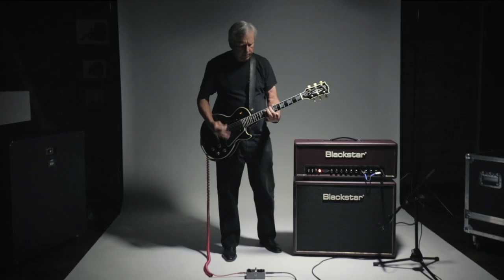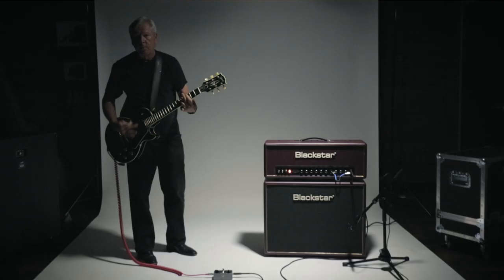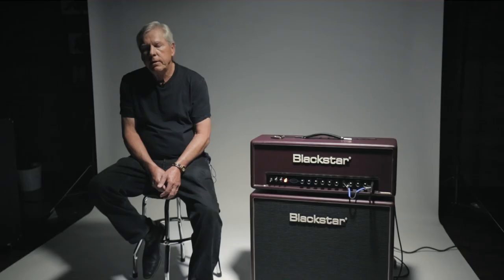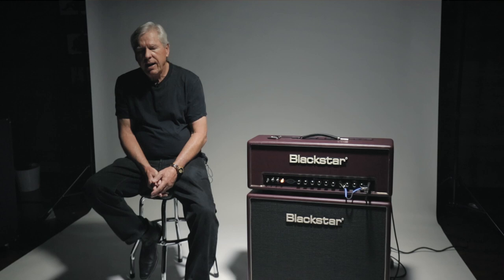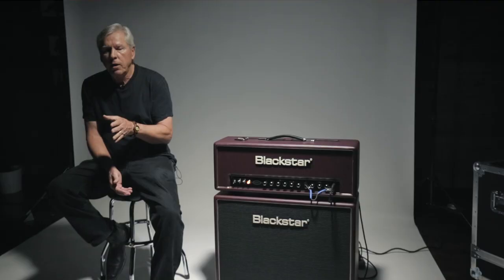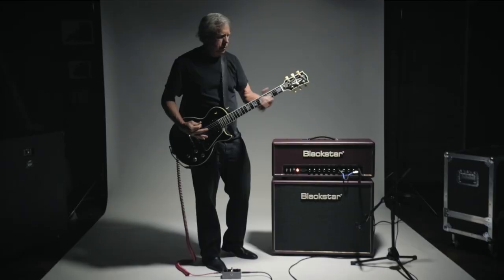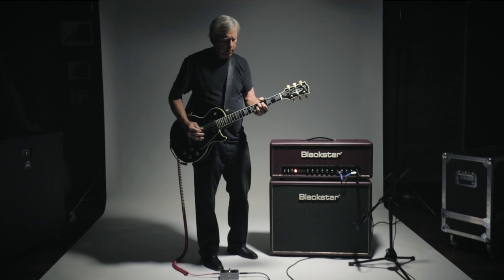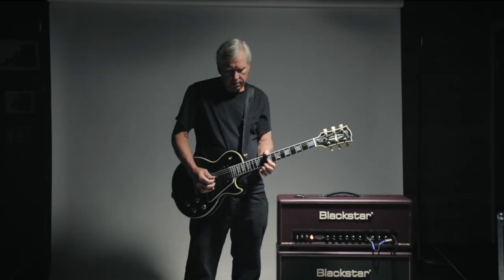Blackstar is... Punk Rock - Featuring James Williamson, Iggy & The Stooges